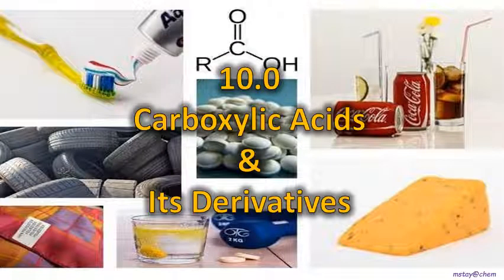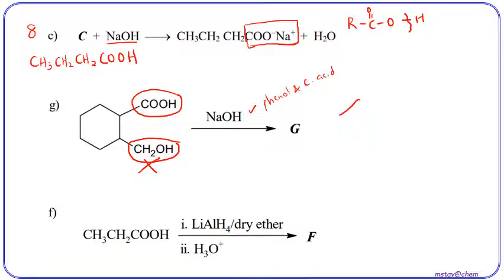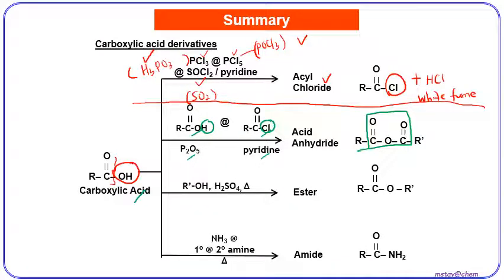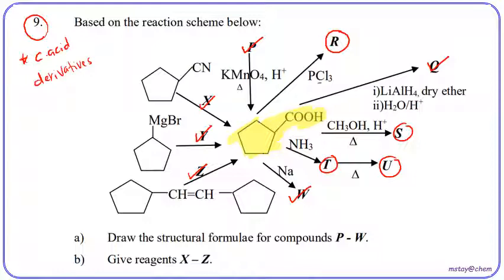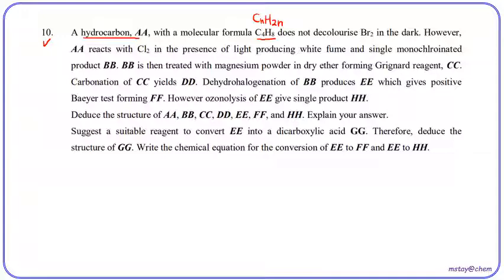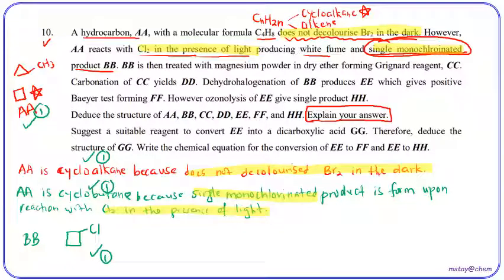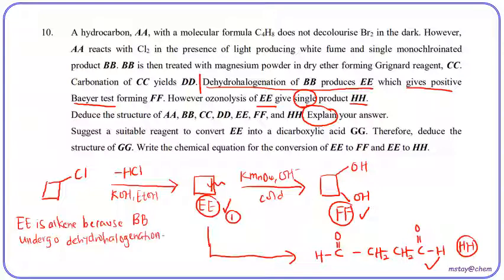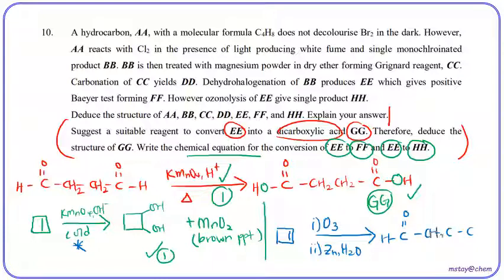54 Chemical reaction of carboxylic acids (Q8-10)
In this video, you learn three main reactions of carboxylic acids, (i) cleavage RCOO-H, (ii) reduction, (iii) cleavage RCO-OH (formation of derivatives).